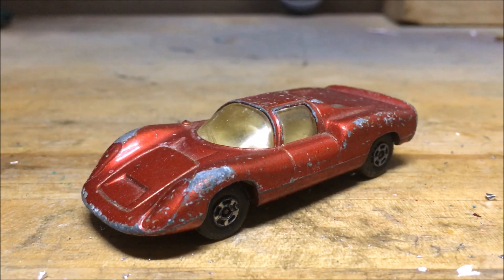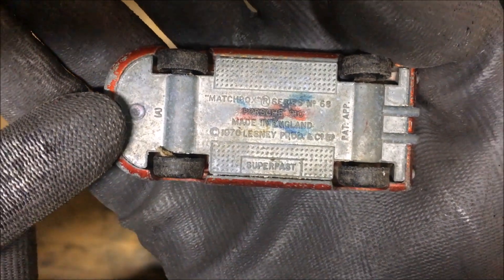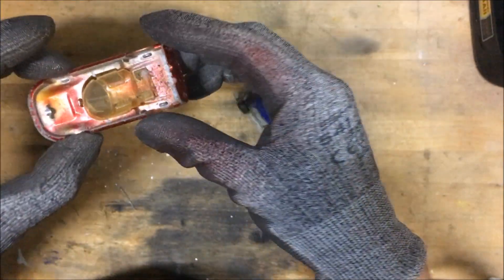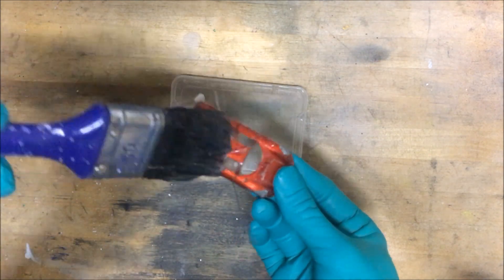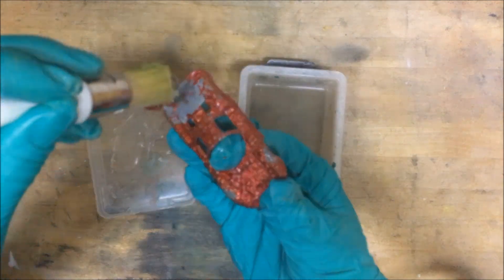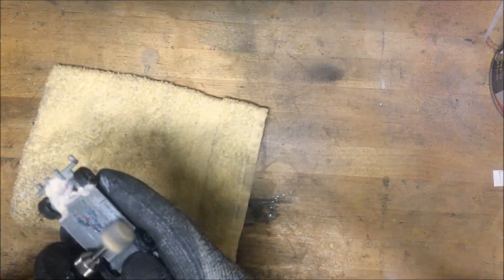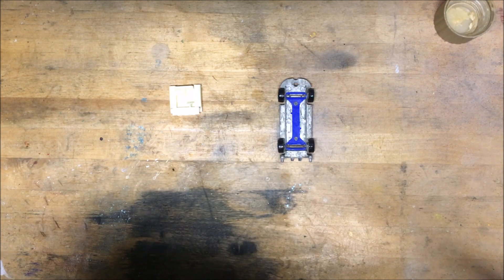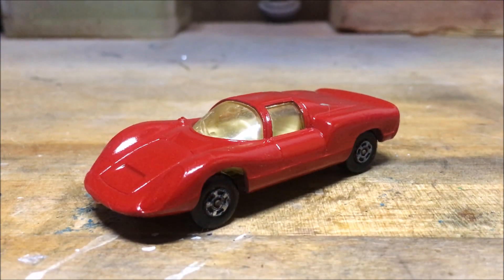Matchbox No.MB68 Porsche 910 Restoration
Something a little different today. I decided to restore a newer car. The porsche 110 No.MB68 that was produced from 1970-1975. It was a fun matchbox to do so hopefully you enjoy the restoration